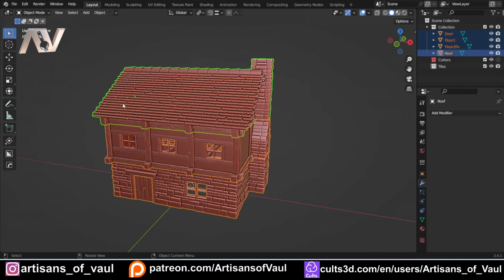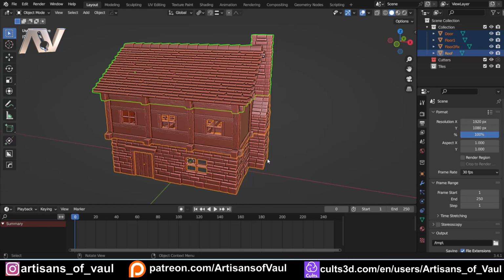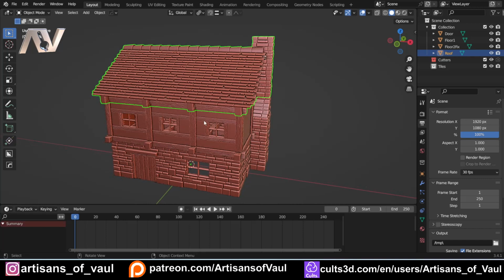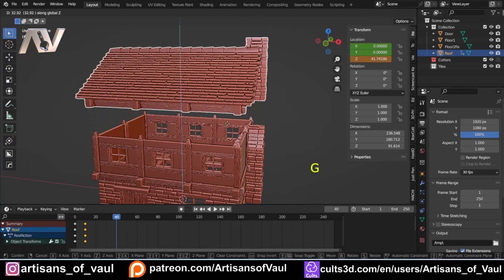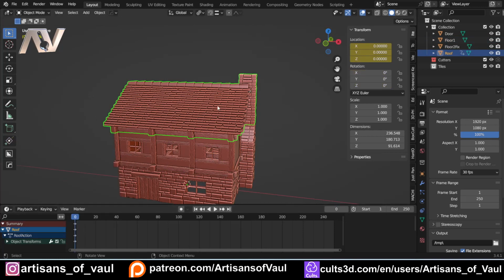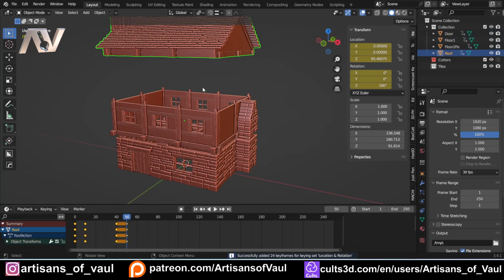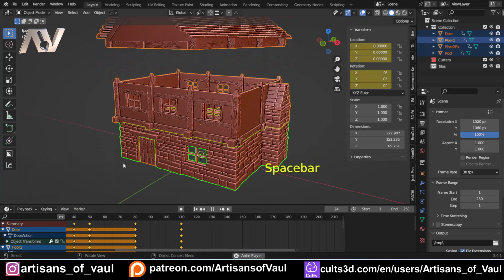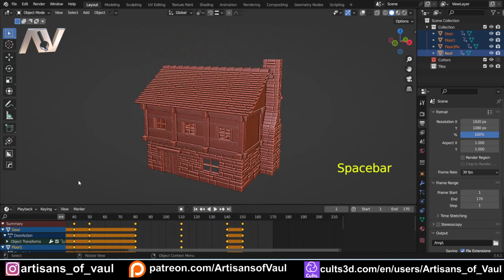How to create an Exploded View video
It's not something I would claim to specialise in but I think its an important skill for a 3D design artist to help promote their items, especially if they are something you want to sell online.  A video showing all the details of how a model will fit together really can be better and more eye catching than paragraphs of text.